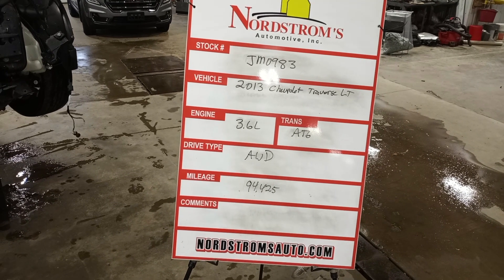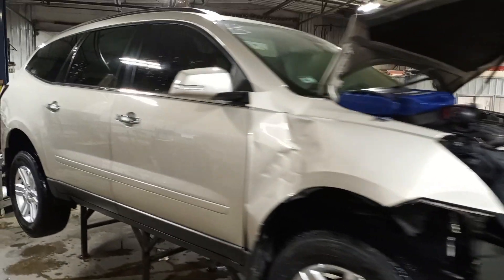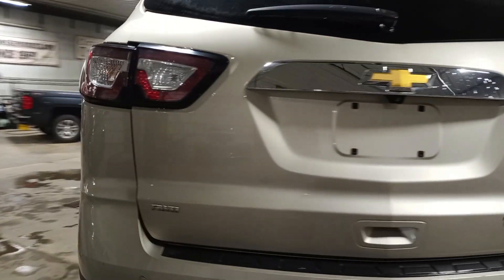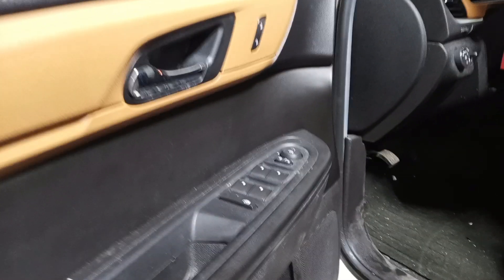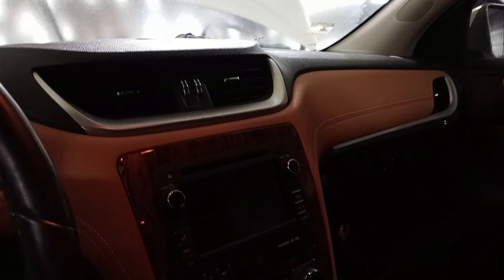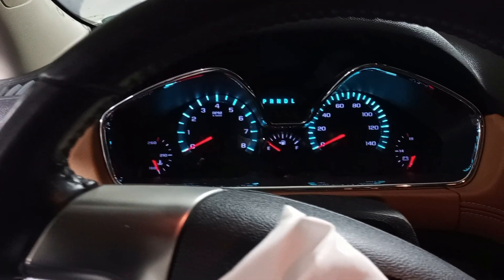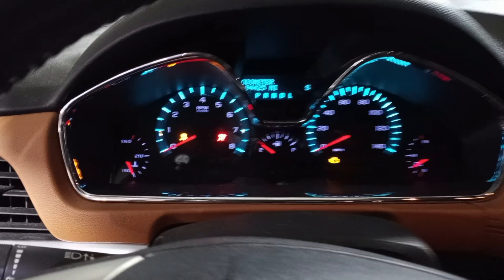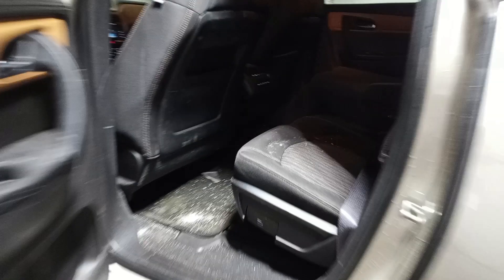PARTS FOR 2013 CHEVROLET TRAVERSE LT JM0983